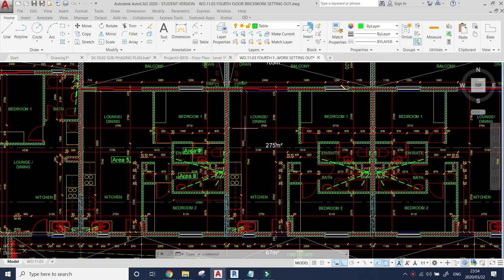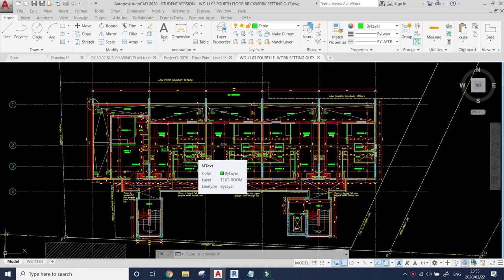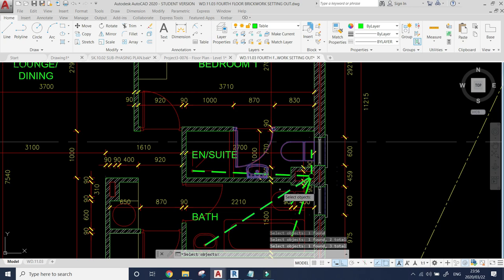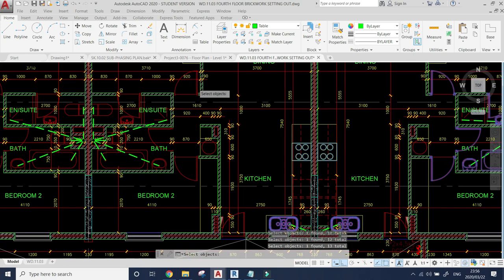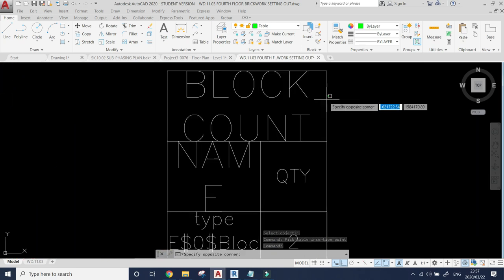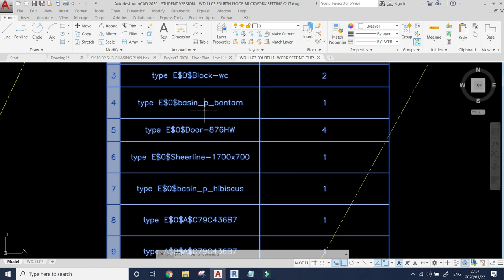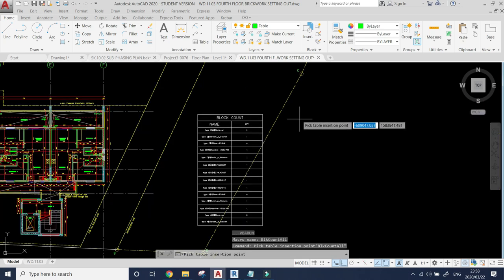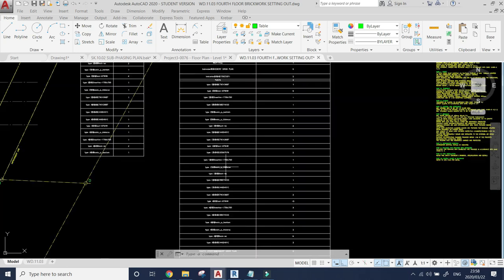AUTOCAD - AUTOMATIC BLOCKS COUNT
VBA macro to count blocks in autocad and group them in a table.